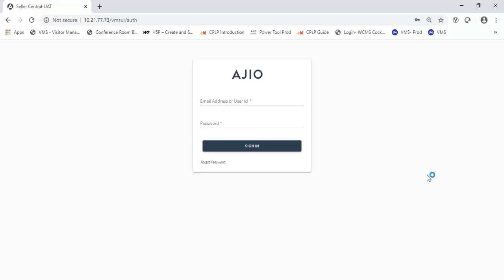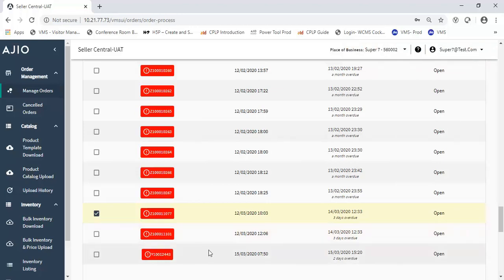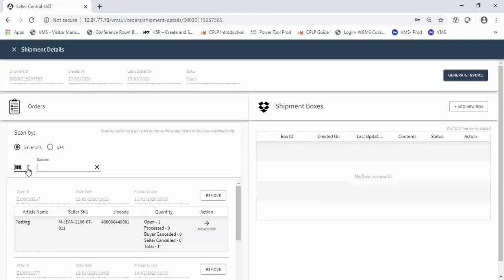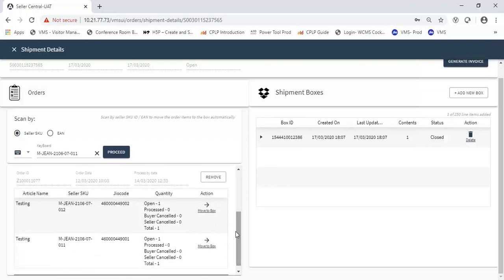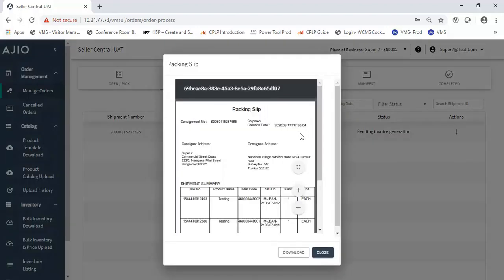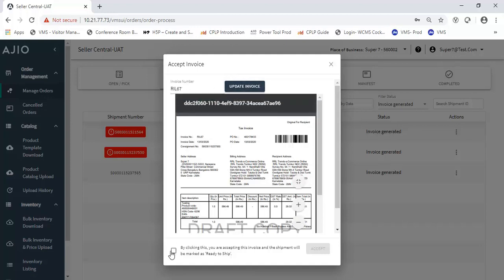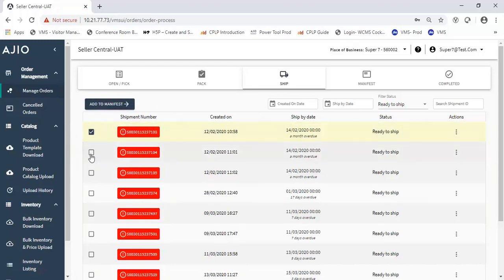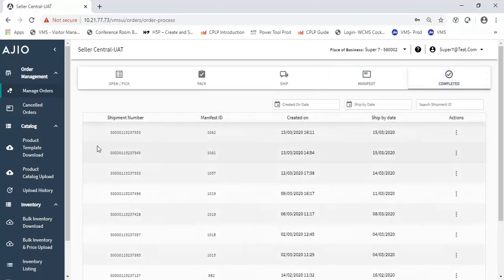AJIO Marketplace Seller Training material for VMS Order management process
This Video is Ajio Markeplace order processing training material